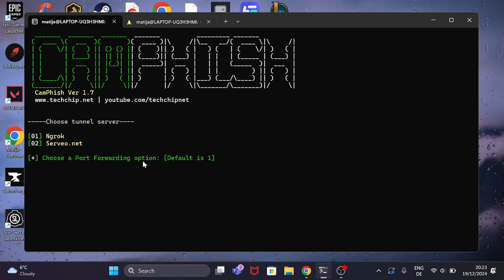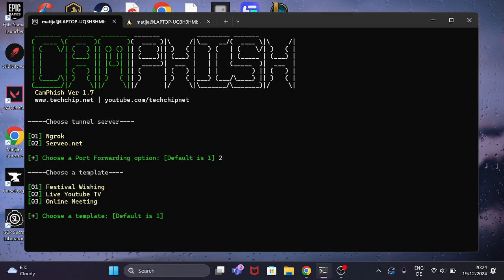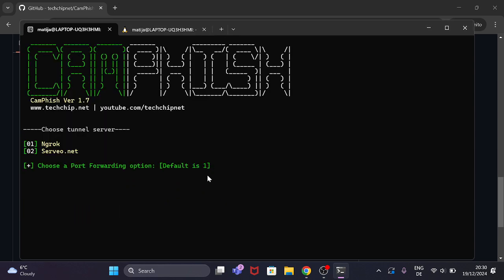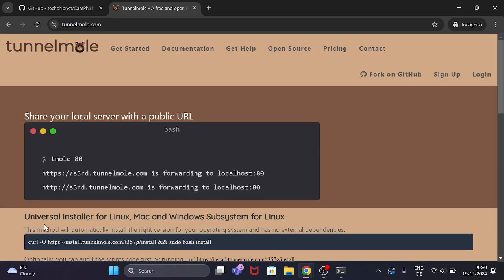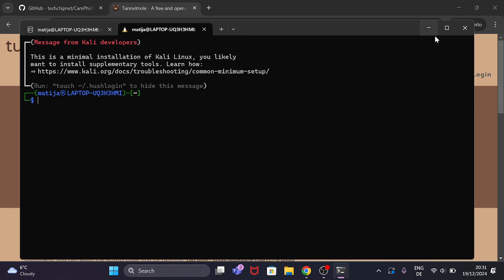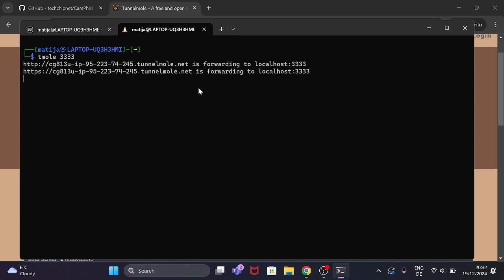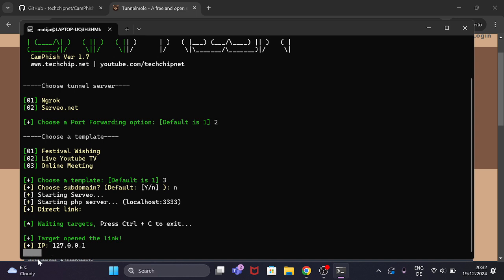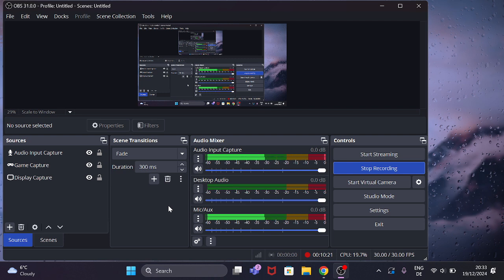Kali Linux CamPhish – How Hackers Access Your Camera with One Link and a Click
CamPhish is a tool that demonstrates how hackers could attempt to gain access to a device's camera using just a link and a click. While it may sound dangerous, it’s not very popular in the hacking community because of its limitations. One major drawback? The tool triggers the infamous “Do you want to allow this website to use your camera?” prompt, which makes users suspicious.

Hackers usually prefer methods that are much faster and stealthier. CamPhish, however, still shows how simple tools can exploit basic vulnerabilities. All it requires is creating a tunnel, sending a link, and waiting for the target to interact with it—then it's game on!

In this video, I’ll walk you through how to install and use CamPhish in Kali Linux, create a tunnel, and set up the tool. Plus, we’ll discuss the importance of being cautious with unknown links and protecting yourself from such tactics.